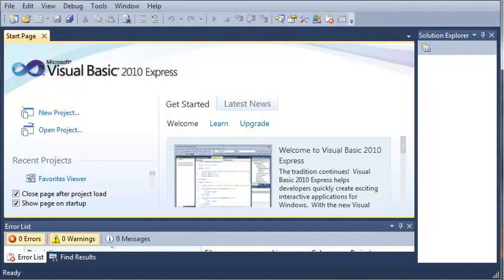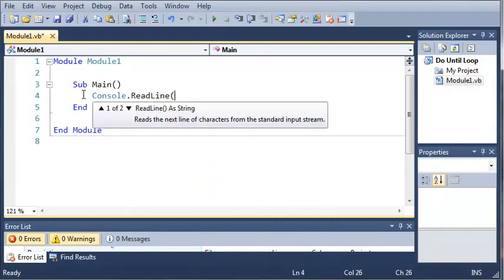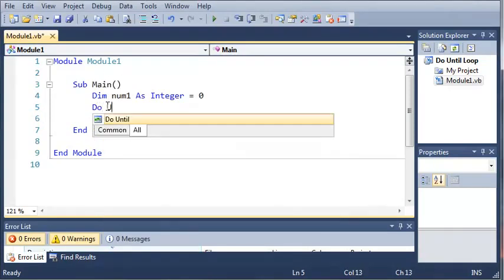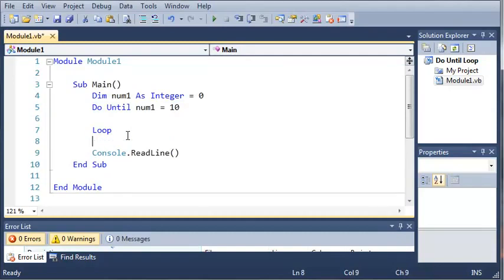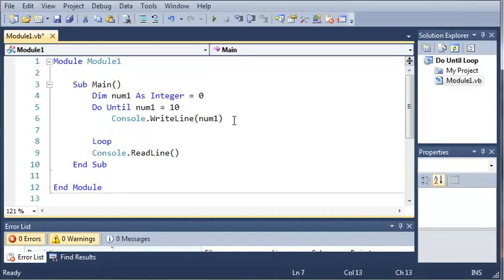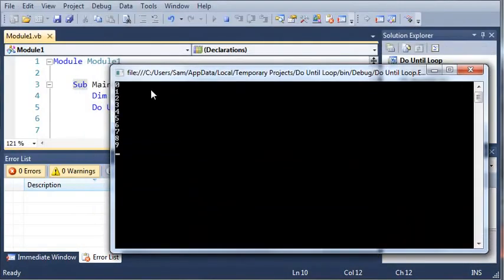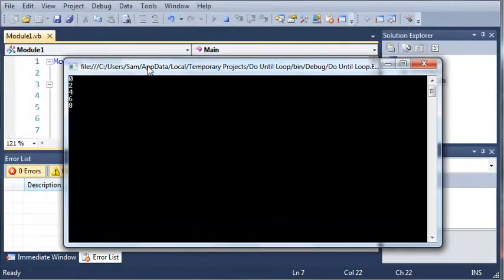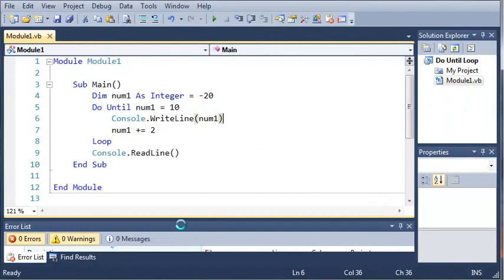Visual Basic Tutorial 30 Do Until Loop